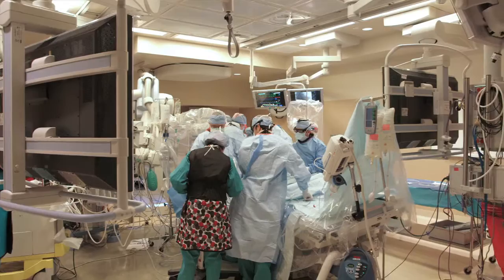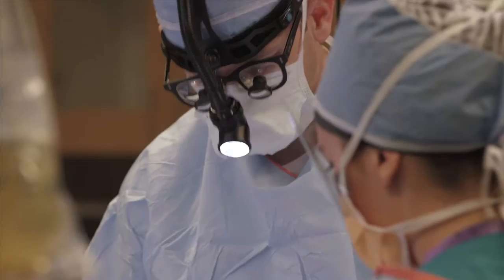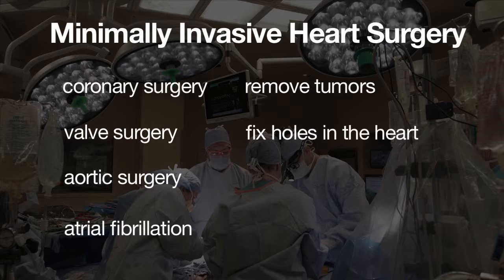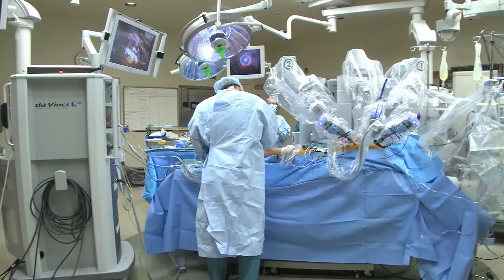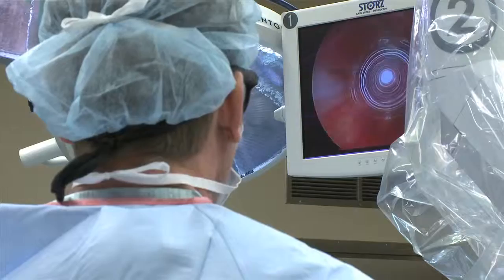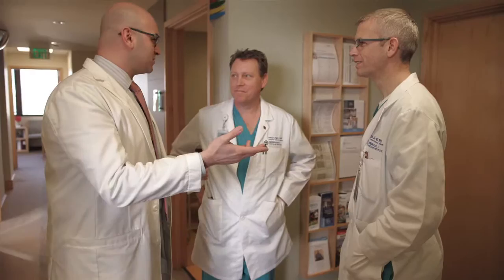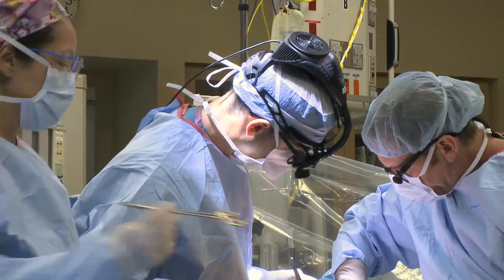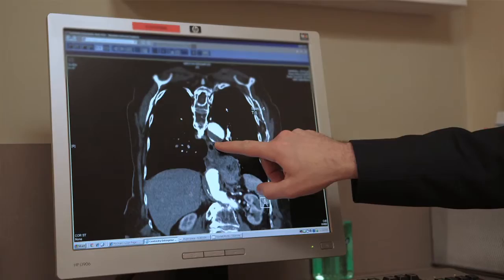Cardiac Surgery - New Approaches and Procedures